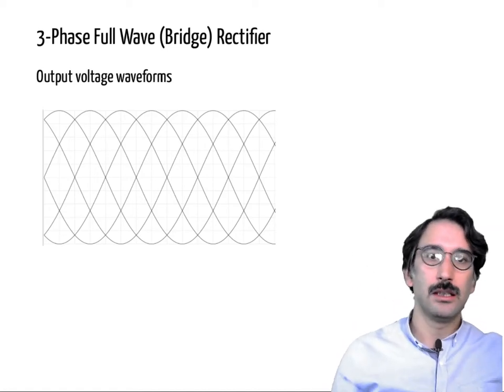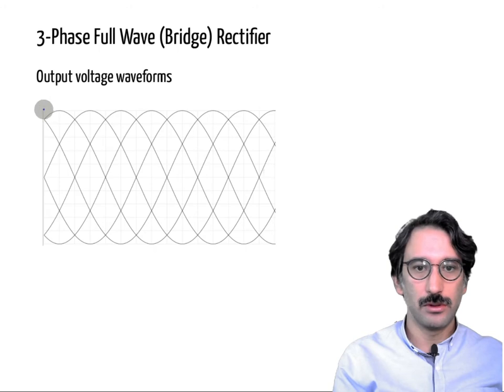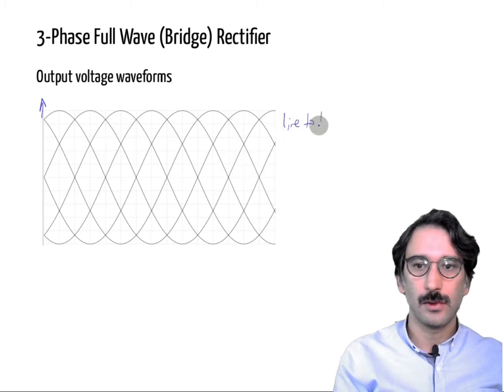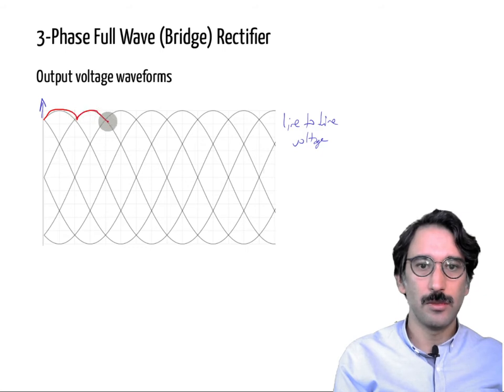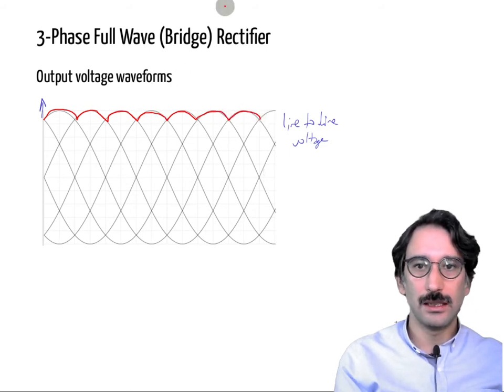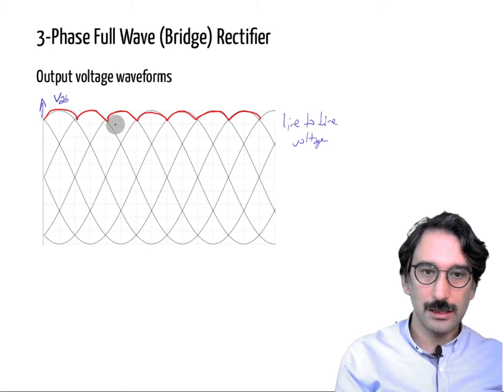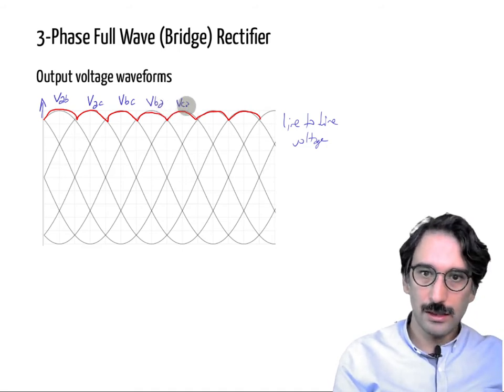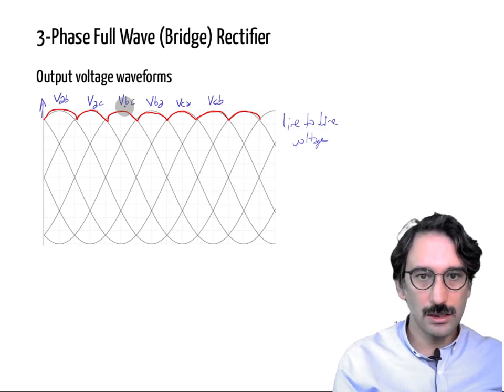EE463 - Three Phase Full Wave Rectifiers (part-2)